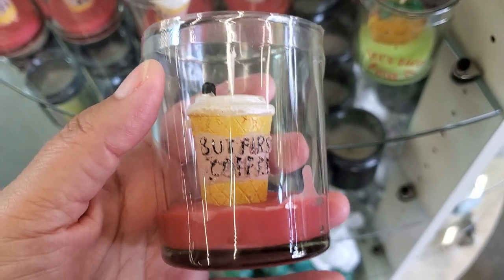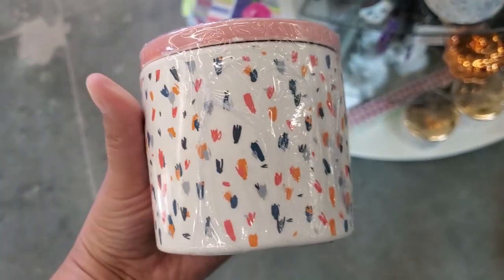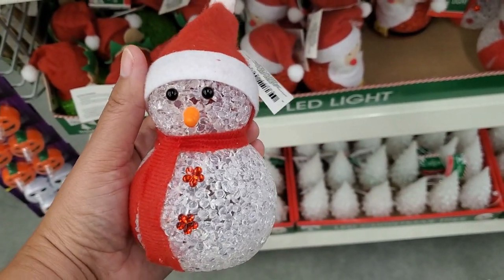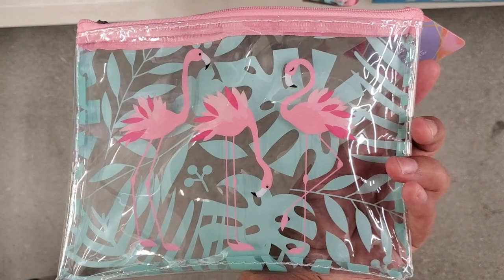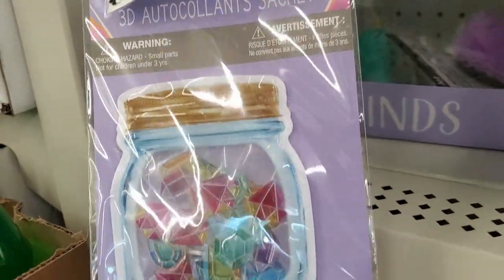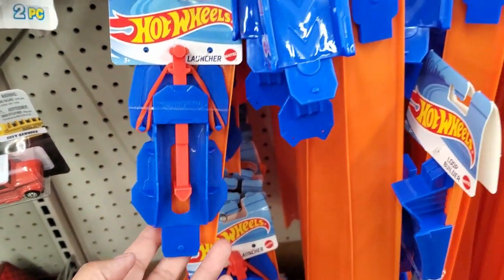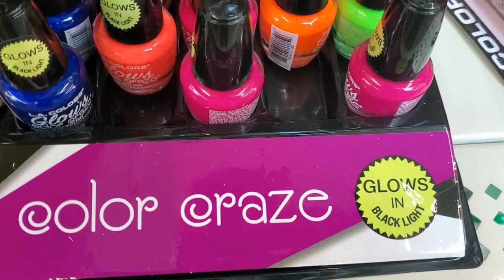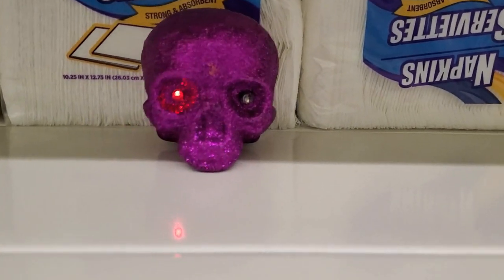Dollar Tree Shopping Trip & Walk Through - Up & Down The Aisles Christmas & Thanksgiving Decorations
This video is a Dollar Tree Store walk through shopping trip. I wanted to take you up and down the aisles to see all the new inventory that can be found on the shelves. There were a lot of great things that I found and I was very excited to share with all of you. I hope you all enjoy this video. Remember GOD is GOOD ALL the time, HE is GOOD!

KIMMYS CLOTHES
2370 W Cleveland Avenue